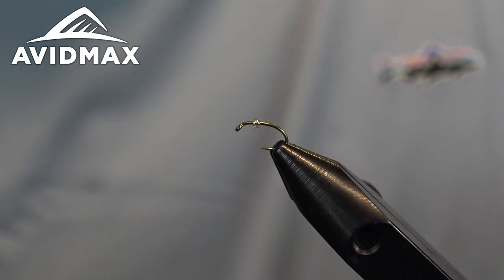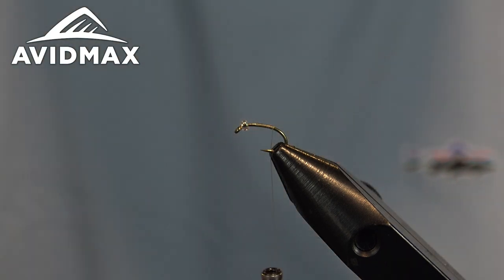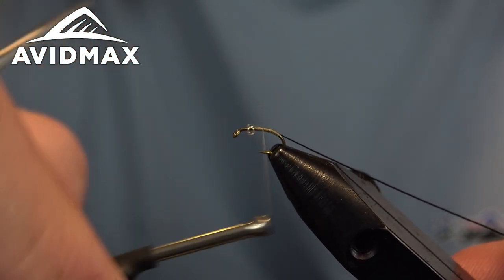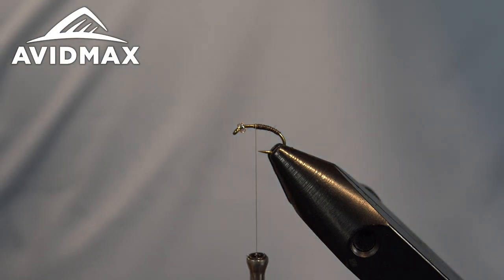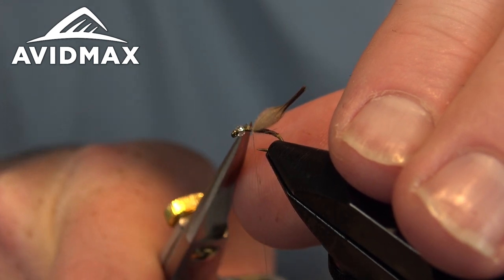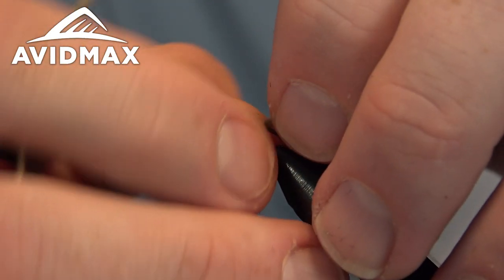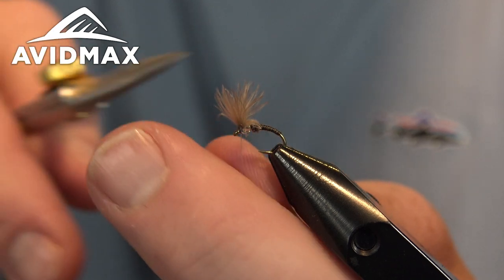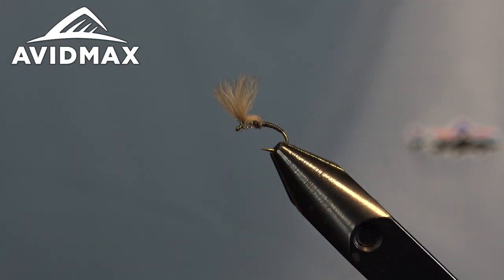How to tie the Bubble Gut Midge | AvidMax Fly Tying Tuesday Tutorials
Umpqua Feather Merchants signature tyer Scott Voyles, the Bubble Gut Midge is an awesome midge pupa offering. With an abundance of midges on Colorado rivers through the year this pattern can slay. Tied using natural materials I really enjoy how this pattern looks and behaves when fished. The Quill body offers excellent natural segmentation and the CDC puff with the underlying glass bead creates the illusion of an emerging wing and air sack that matches the natural insects wonderfully. This pattern is great in a multi nymph rig and also fishes great as a dropper under a wide range of dries.

Bubble Gut Midge Ingredients List
Hook - Tiemco 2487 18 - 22
Bead - Glass Silver Lined Midge
Thread - Veevus 16/0 Dun
Body - Stripped Peacock Herl Quill
Wing - CDC Puff Naturla Dun
Dubbing - Hare's Ear Plus Dark Hare's Ear